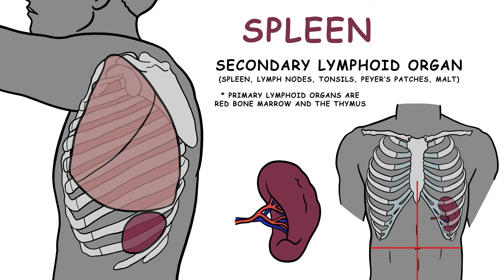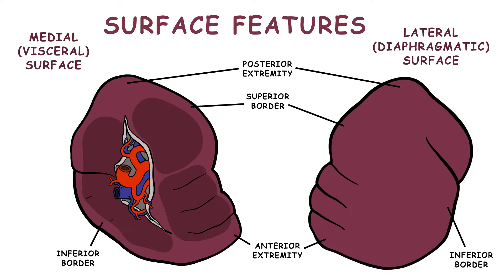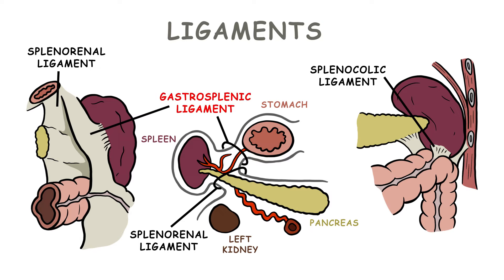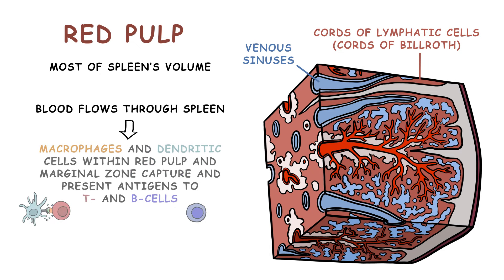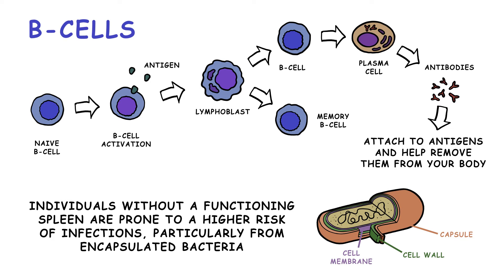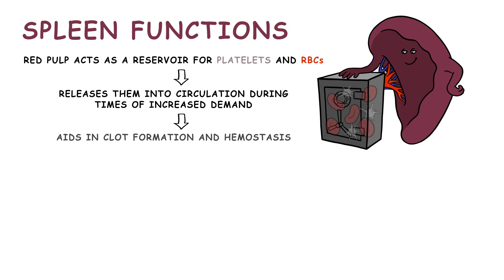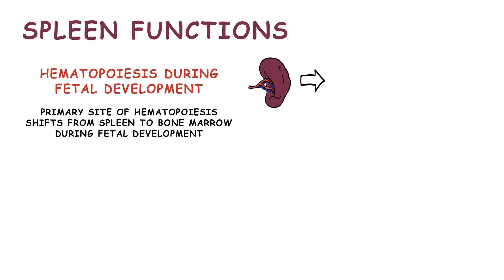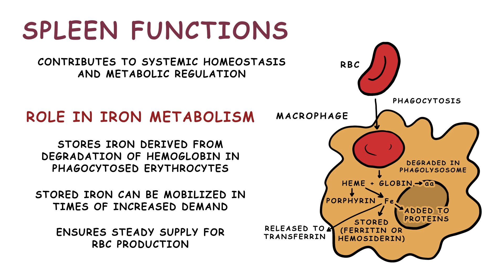SPLEEN ANATOMY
The spleen is a secondary lymphoid organ in the upper left quadrant of the abdomen, between the 9th and 11th ribs. It is an intraperitoneal organ enveloped by the visceral peritoneum, except at the splenic hilum. The fibrous capsule that envelops it is made up of connective tissue. The capsule forms short extensions into the organ called trabeculae.
Surface features of the spleen: On opposite ends of the spleen, we have the anterior and posterior extremities. On either side we see the superior and inferior borders. Here we have the lateral, or diaphragmatic surface, which is the convex surface which fits into the concavity of the left hemidiaphragm. And here we have the medial, or visceral surface.
On the visceral surface, there are three impressions – the renal impression, the gastric impression, and the colic impression. The hilum allows passage of the splenic artery and splenic vein. The spleen’s primary blood supply is from the splenic artery. The splenic artery branches into smaller vessels called trabecular arteries.
The gastrosplenic ligament connects the hilum with the stomach’s greater curvature and the splenorenal ligament connects the hilum with the left kidney. The splenic vessels and the tail of the pancreas are within the splenorenal ligament. Between the gastrosplenic ligament and the splenorenal ligament is the lesser sac. Note that the spleen is supported by the phrenicocolic ligament, which is a fold of the peritoneum that originates from the colon.
The spleen has two tissue types: the white pulp and the red pulp. The white pulp is the main lymphoid tissue of the spleen and contains lymphoid elements, including follicles, lymphocytes, and plasma cells. Lymphocytes are produced in germinal centers, which are at the center of follicles. Macrophages reside in both the white and red pulp.
The red pulp constitutes most of the spleen's volume. It consists of venous sinuses and cords of lymphatic cells, including lymphocytes and macrophages. As blood flows through the spleen, macrophages and dendritic cells within the red pulp and marginal zone capture and present antigens to T- and B-cells, initiating immune responses.
T-cells recognize specific antigens presented by antigen-presenting cells. This triggers the activation and proliferation of T-cells, leading to their differentiation into effector T-cells. These effector T-cells coordinate immune responses by directing the actions of other immune cells or by attacking directly. B-cells differentiate into plasma cells, which produce and release antibodies. Antibodies attach to antigens and help remove them from your body. Individuals without a functioning spleen are prone to a higher risk of infections.
The spleen is the largest lymphoid organ and the only lymphoid organ that primarily filters blood instead of lymphatic fluid. As blood passes through the spleen, the reticular fibers and macrophages within the splenic cords actively remove damaged, old, or abnormal red blood cells, cellular debris, and foreign particles from circulation. This process ensures the maintenance of a healthy RBC population and prevents circulation of abnormal or damaged cells. Additionally, the spleen’s red pulp acts as a reservoir for platelets and red blood cells, releasing them into circulation during times of increased demand, such as in cases of bleeding or injury, to aid in clot formation and hemostasis. Contraction of smooth muscle in the spleen’s vessel walls, facilitated by sympathetic nervous system signals, propels stored erythrocytes back into the bloodstream, aiding in the maintenance of erythrocyte homeostasis and ensuring adequate oxygen delivery. Splenic rupture is a medical emergency, and it can cause life-threatening internal bleeding.
The red pulp’s splenic cords are important reservoirs of large quantities of macrophages. Upon severe tissue injury, the spleen releases a large quantity of monocytes, which travel to the site of injury through the bloodstream to regulate inflammation and facilitate tissue healing.
The spleen also plays a role in hematopoiesis during fetal development. Although the primary site of hematopoiesis shifts from the spleen to the bone marrow during fetal development, the spleen retains its hematopoietic capacity in certain circumstances. In certain hematological disorders or situations where bone marrow function is compromised, the spleen can resume its hematopoietic role. Under these conditions, hematopoietic stem cells within the spleen differentiate into various blood cell lineages, producing erythrocytes, granulocytes, and platelets.
The spleen also contributes to systemic homeostasis and metabolic regulation. It has a role in iron metabolism, storing iron derived from the degradation of hemoglobin in phagocytosed erythrocytes so it can be recycled. This stored iron can be mobilized during times of increased demand, such as erythropoiesis or iron deficiency, ensuring a steady supply for red blood cell production.